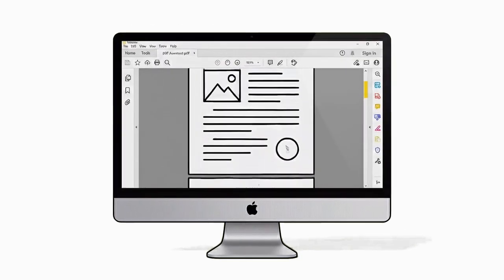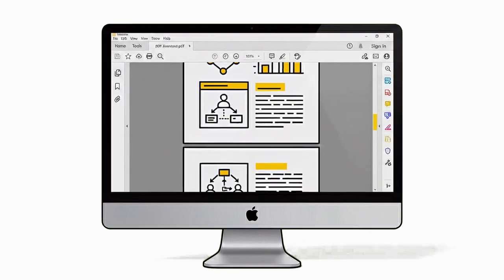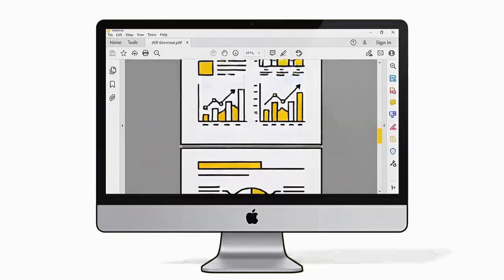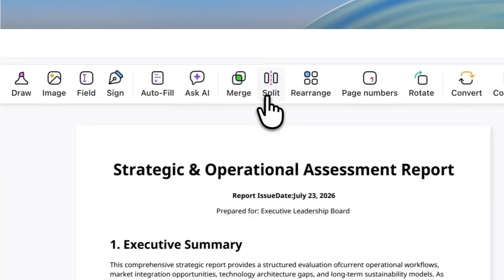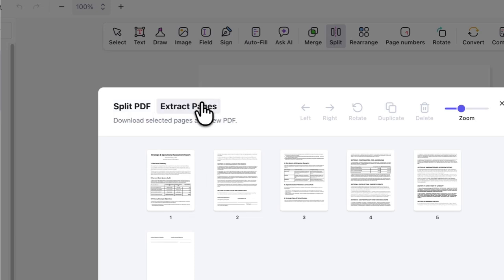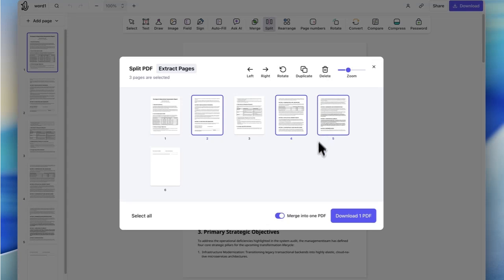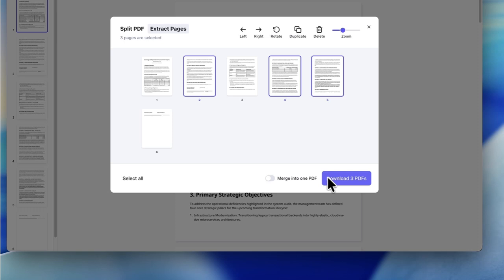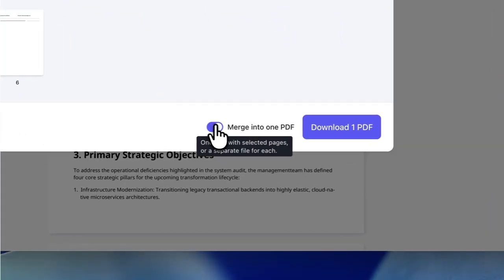How to Extract and Save Specific Pages from a PDF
Send Just One Page or Specific Pages from a PDF (Without using Screenshots).

In this video you have a better way to share only the specific pages you need from a large PDF—like a single receipt, a signed contract page, or one chart—without sending screenshots or making someone download and search through a huge file.

CHAPTERS
00:11 Why You shouldn't send Screenshots
00:28 A Better Solution
00:35 Extract Pages on pdf.net
00:45 Export Options